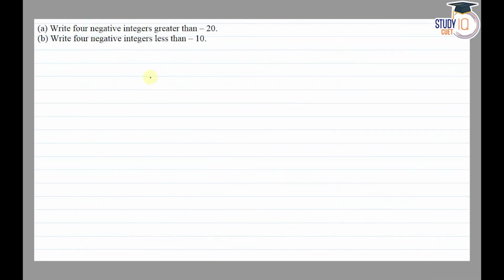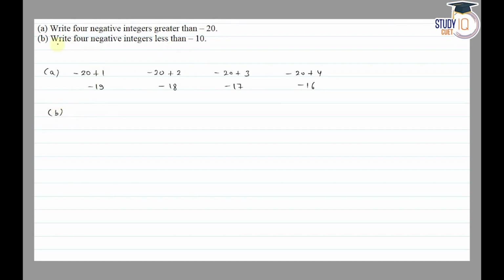NCERT Solutions Class 6 Maths Chapter 6 Exercise 6.1 Question No.8 | Integers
*Question* -
(a) Write four negative integers greater than – 20.
(b) Write four integers less than – 10.

In this video, delve into NCERT Solutions for Class 6 Maths Chapter 6 Exercise 6.1, specifically focusing on Question No.8 dealing with integers. Understand the fundamentals of integers through a detailed, step-by-step explanation designed to enhance your understanding and problem-solving skills. From basic concepts to advanced techniques, this tutorial ensures clarity and proficiency in handling integer-related problems. Dive deep into the essence of integers with expert guidance tailored for Class 6 students, facilitating a comprehensive learning experience.